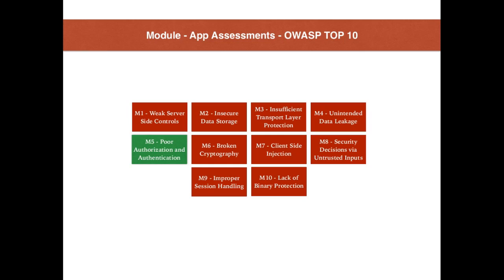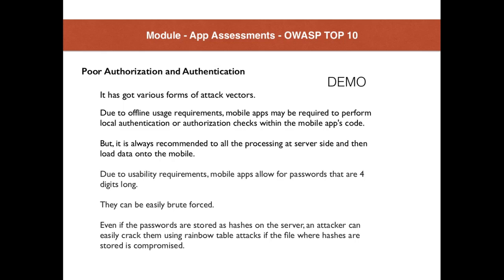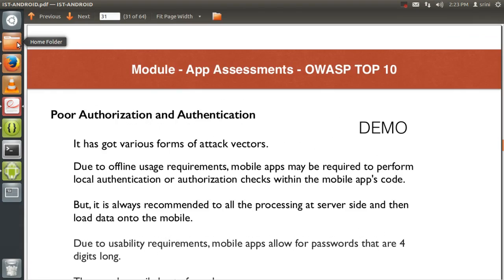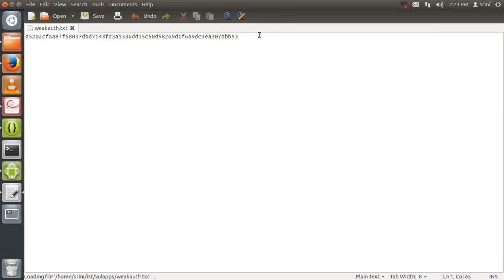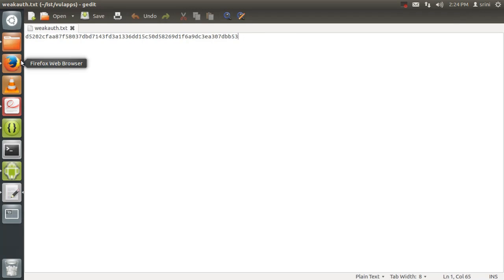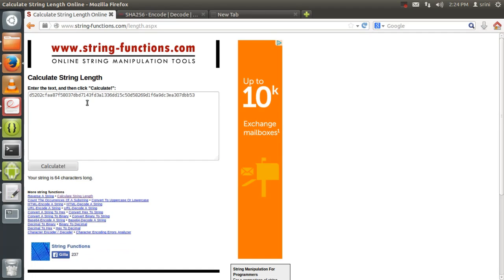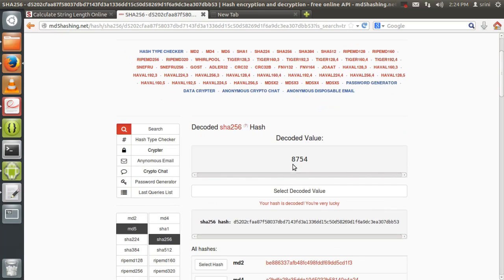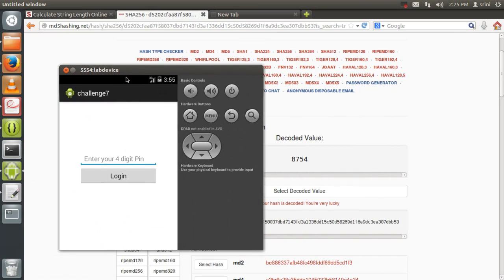M5 Poor Authentication and Authorization 2372526